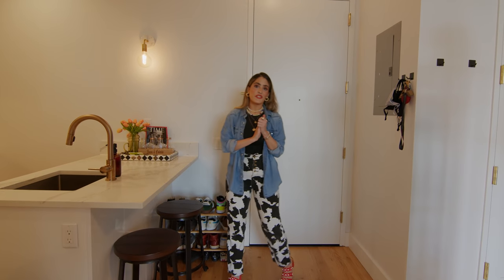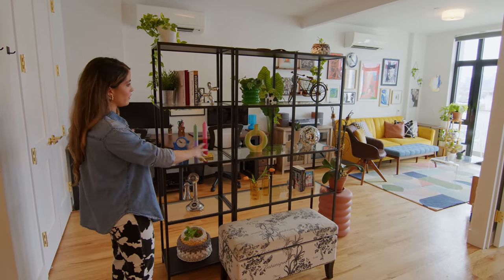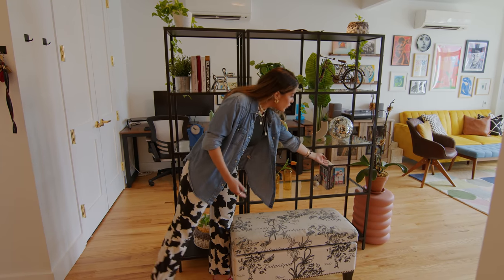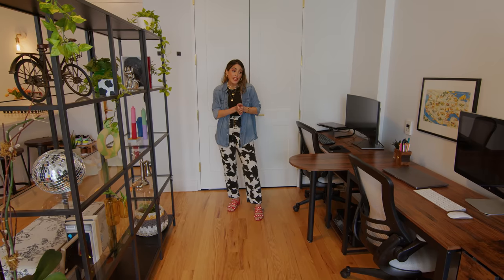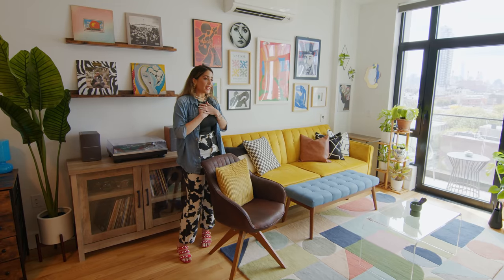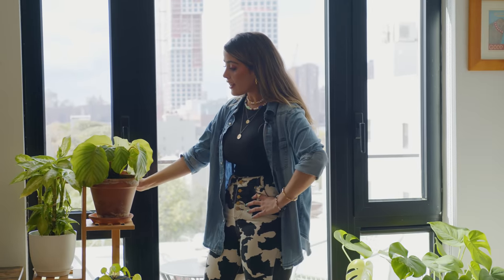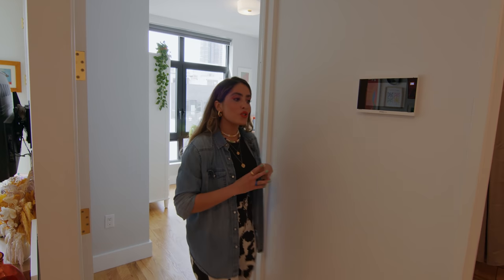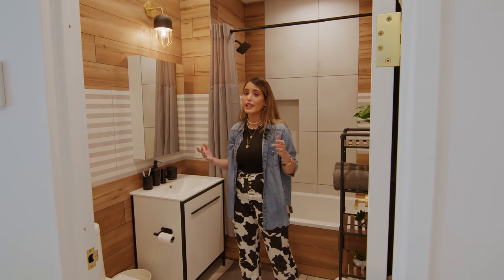Touring a COLORFUL Greenpoint, Brooklyn Apartment | Celeste Escotet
In this episode of Creating Spaces we meet interior designer and creative lead of @wereleavingearly, Celeste Escotet! She shows us around the one-of-a-kind apartment in Greenpoint, Brooklyn. Fun warning, you are hit with color as soon as you open the door! Celeste creates a warm, inviting feel with her Venezuela-inspired decor and overall vibe . All this while sharing tips to building out spaces like this. Enjoy and be sure to grab inspiration for your home!